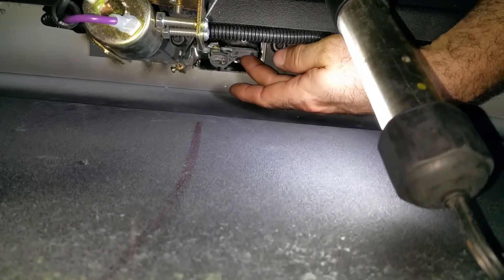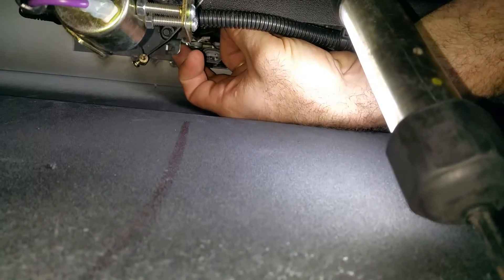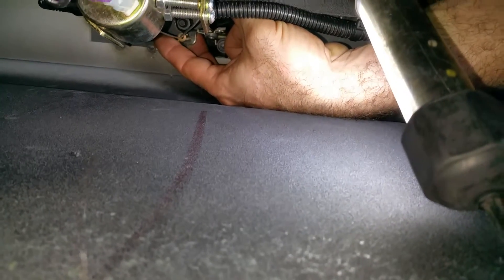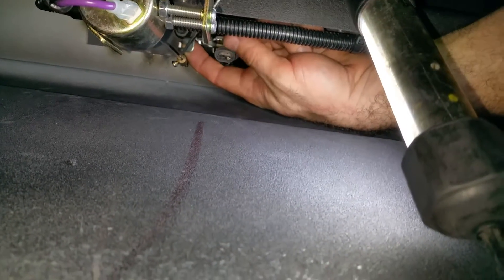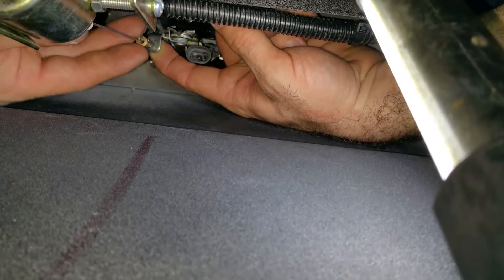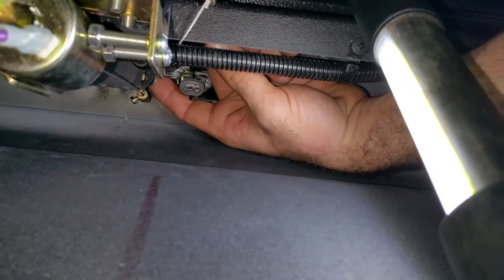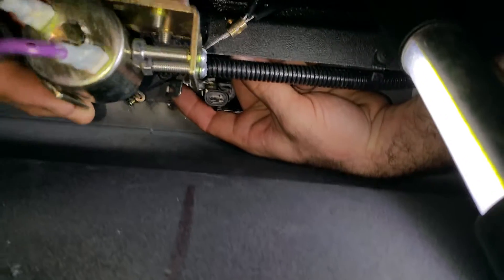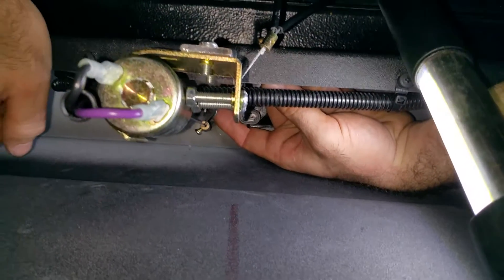Improperly installed Jet Door Latch by builder.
Improperly installed Jet Door Latch by builder.  Part 4